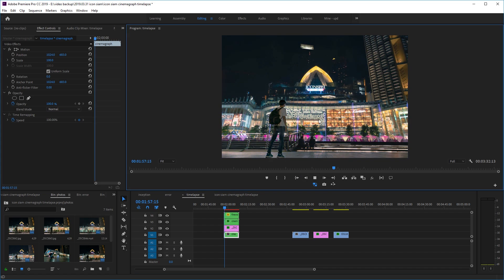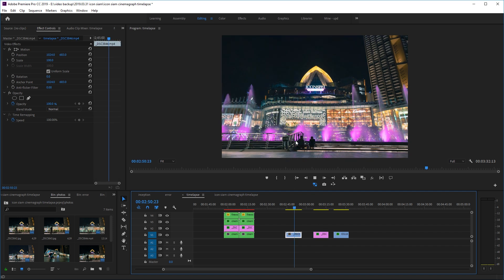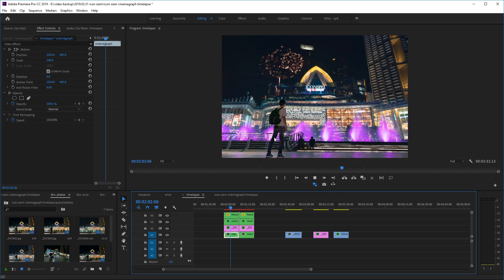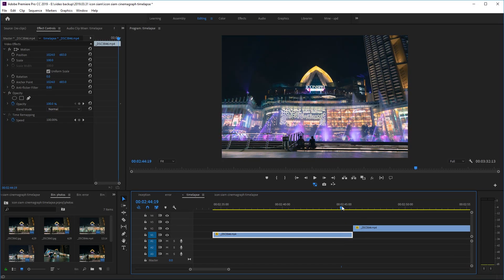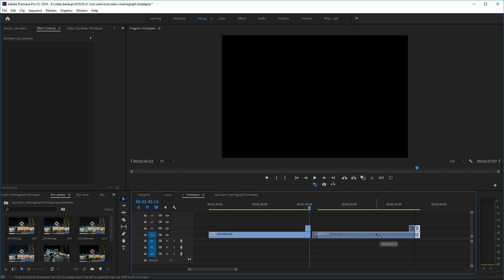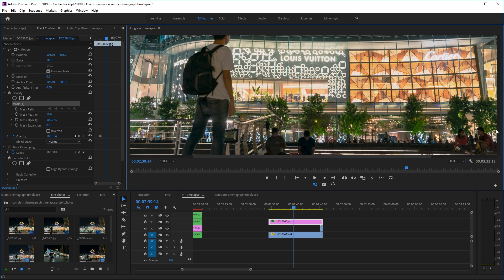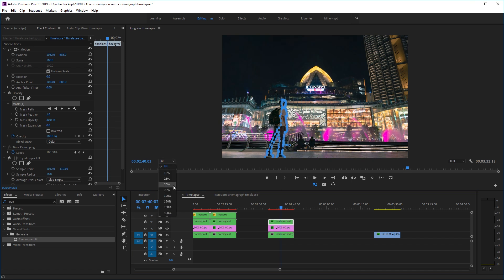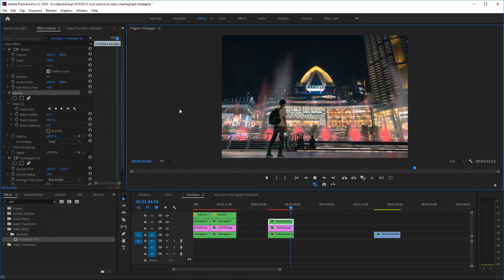How to do Timelapse + Cinemagraph + Video in Premiere Pro